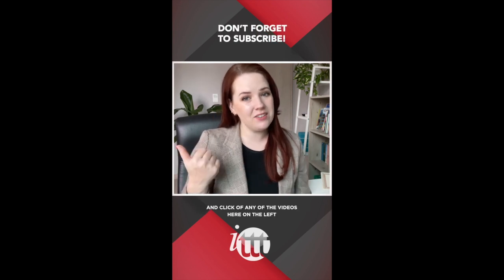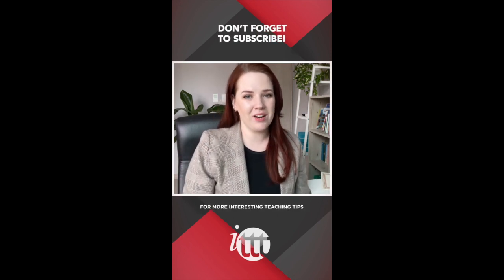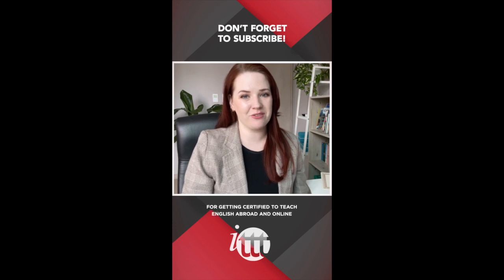TESOL TEFL Reviews - Video Testimonial - Japan